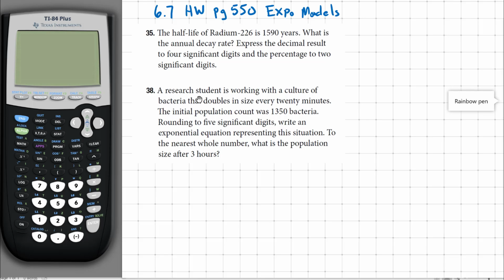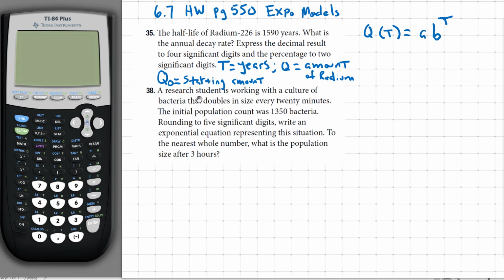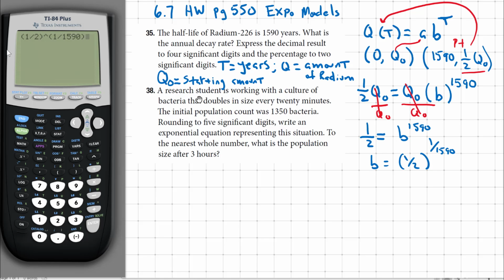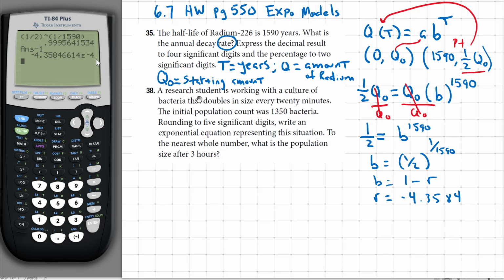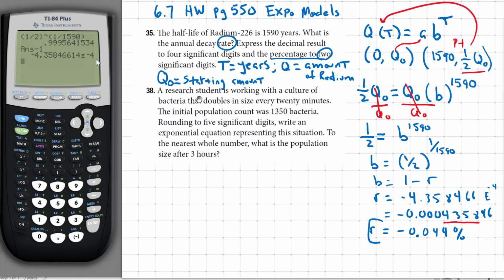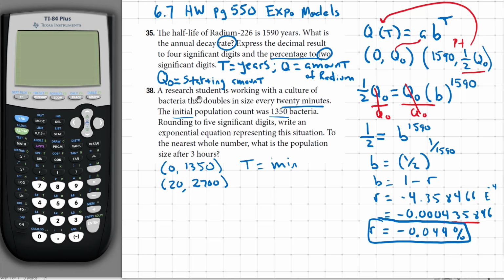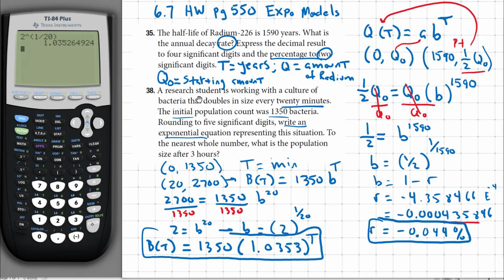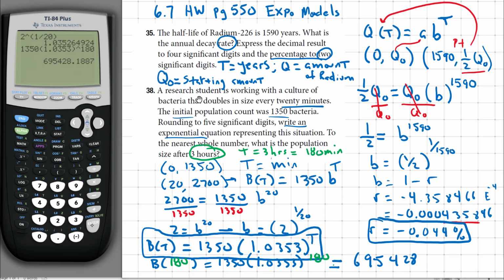6_7 Exponential Models Homework Review Part3